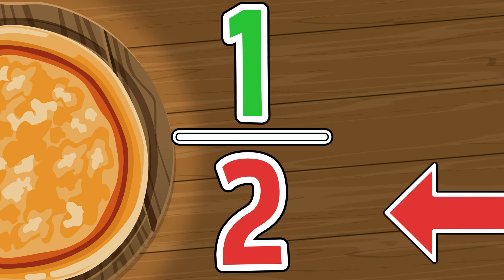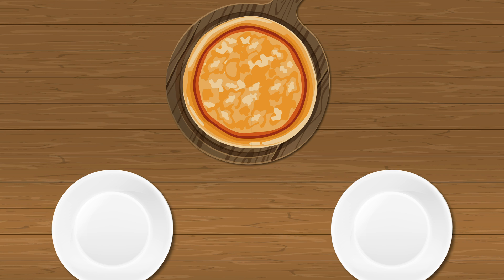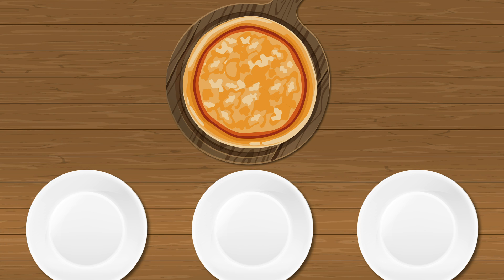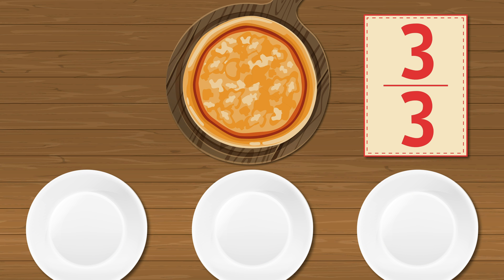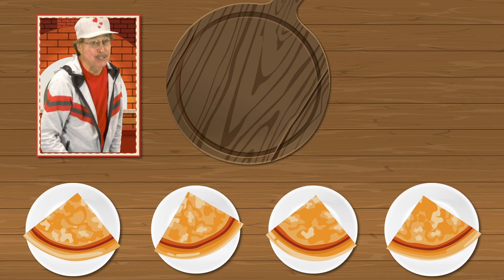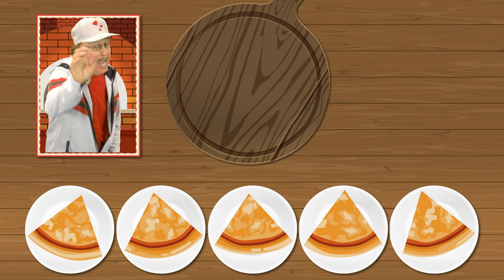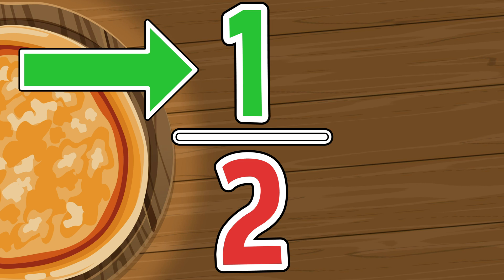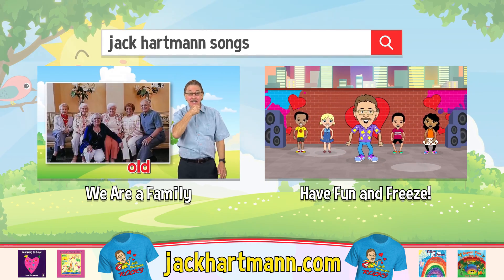Fractions, Fractions! | Jack Hartmann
Fractions, Fractions by Jack Hartmann shows how fractions are parts of a whole.  Words by Teka Neal, Vandenberg World Culture Academy Room 7 and Jack Hartmann.
Learn about the numerator and denominator in this fractions song for kids.  Divide the pizza in to 2 equal parts and learn that 1/2 is 1 of 2 equal parts and that 2/2 make a whole. Divide the pizza into 3 equal parts and  learn that 1/3 is one of 3 equal parts and that 3/3 make a whole. Divide the pizza into 4 equal parts and learn that 1/4 is one of 4 equal parts and that 4/4 makes a whole.
Words by Teka Neal, Vandenberg World Culture Academy Room 7 and Jack Hartmann. Music by Jack Hartmann.  Thank you Teka for you and your students being the inspiration for Fractions, Fractions.

Fractions, Fractions Lyrics
Fractions, Fractions what do you see?
Pieces of a whole divided evenly
The denominator is the whole
The numerator is the part
Together they help you understand, how to break things apart
The denominator is the number under the line, and tells how many parts make the whole
The numerator is the number above the line, and tells how many parts of the whole
Fractions, Fractions helps you understand the parts of a whole
Come on and slice this pizza with me
Divide the pizza in half, evenly
Now get your brain into action
Count the slices and say the fraction
1/2
2/2
2/2 equal a whole
Divide the pizza in thirds, evenly
1/3
2/3
3/3
3/3 equal a whole
Divide the pizza in fourths , evenly
1/4
2/4
3/4
4/4
4/4 equal a whole
Divide the pizza in fifths , evenly
1/5
2/5
3/5
4/5
5/5
5/5 equal a whole
Fractions, Fractions are parts of a whole